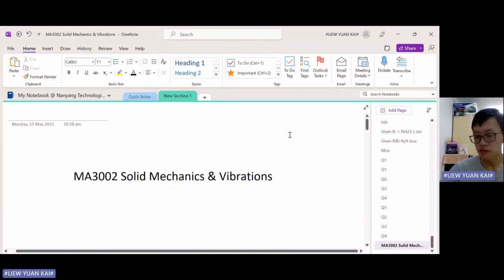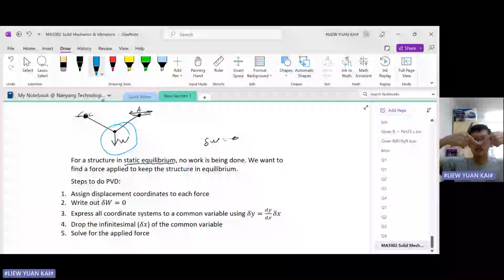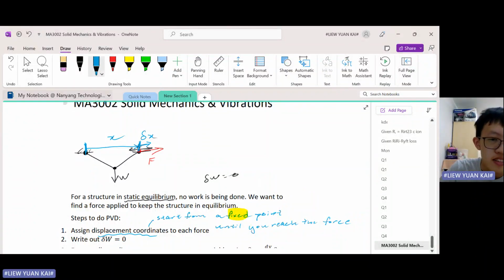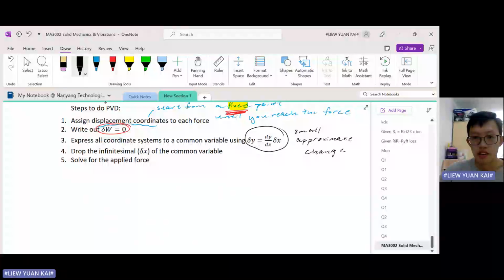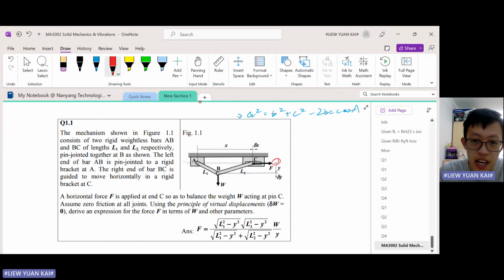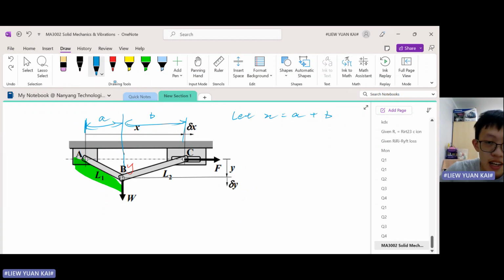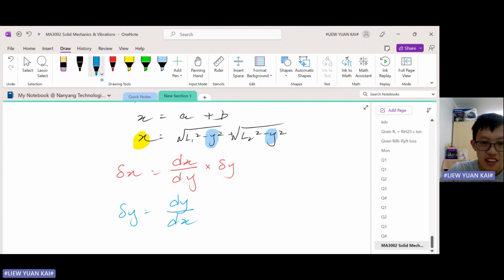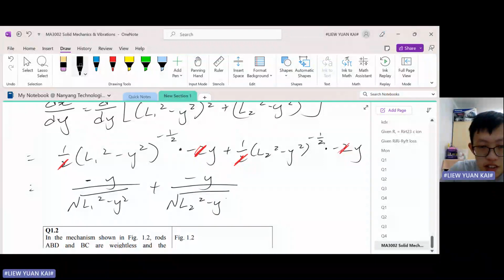MA3002 Tutorial 1 Principle of Virtual Displacements Part 1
Tutorial 1, Q1 Part 1. See next video for continuation.